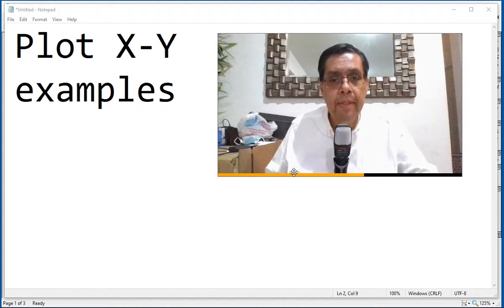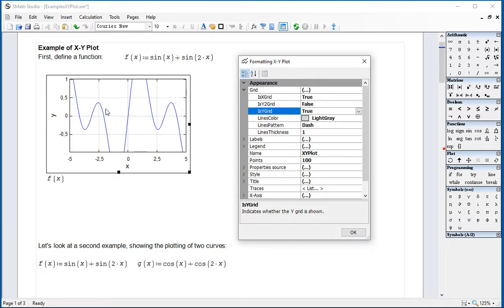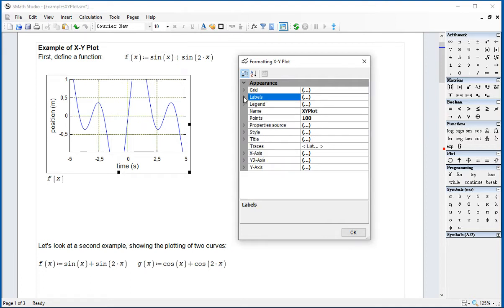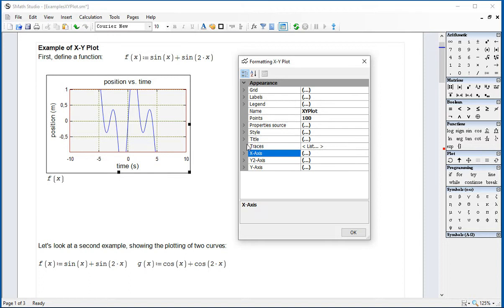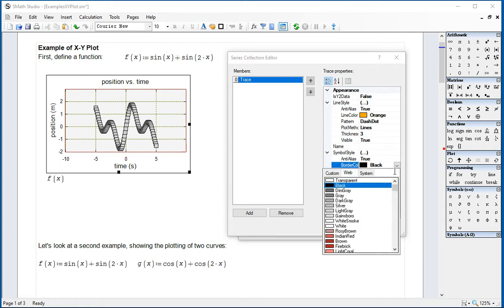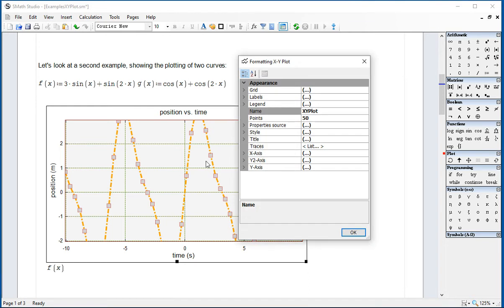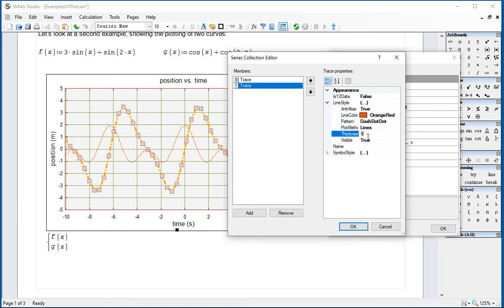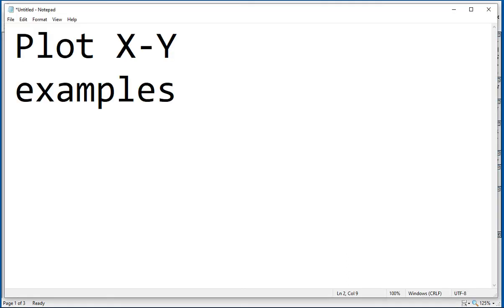5.4 Examples of x-y plots using Plot X-Y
This video contains examples of plots of one or two functions, as well as matrices of data, produced using function Plot X-Y.  The examples demonstrate the formatting of the plots using Labels, Legends, Traces, and X and Y Grids.